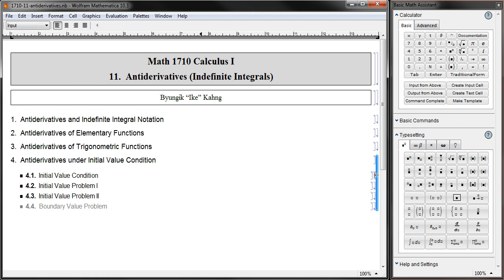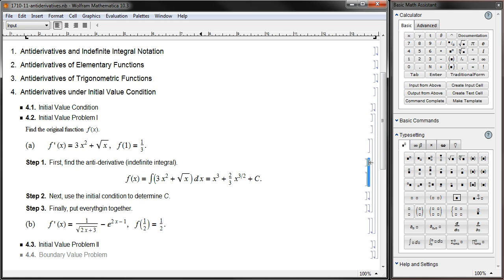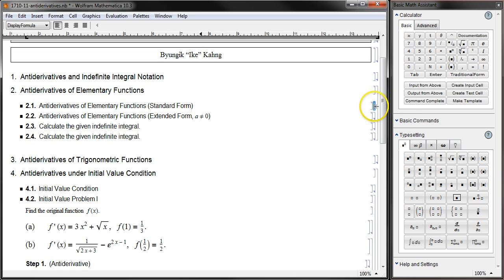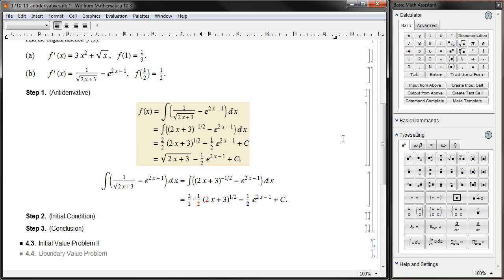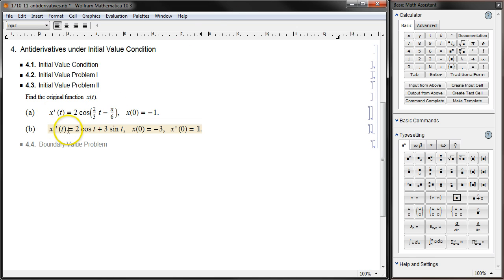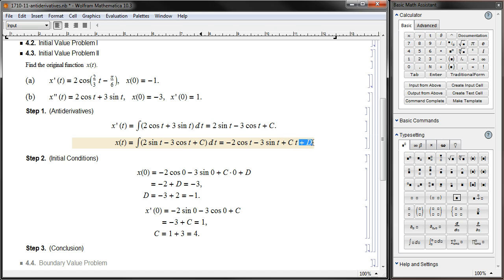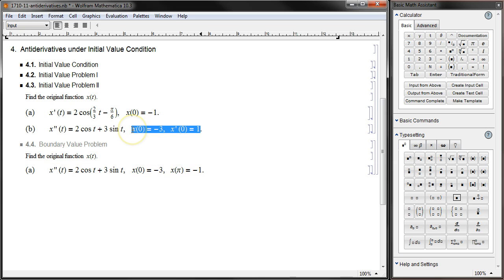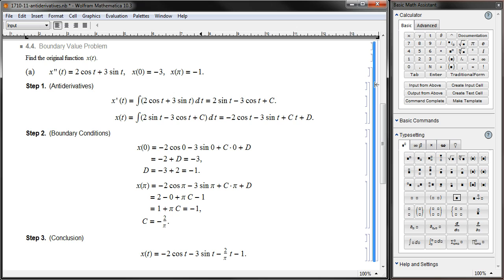1710 11 Antiderivatives 6